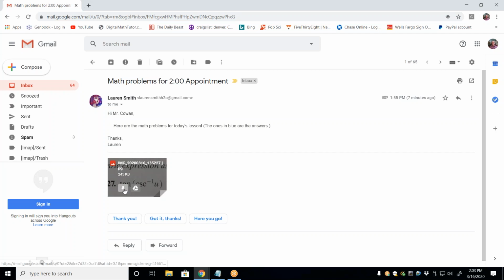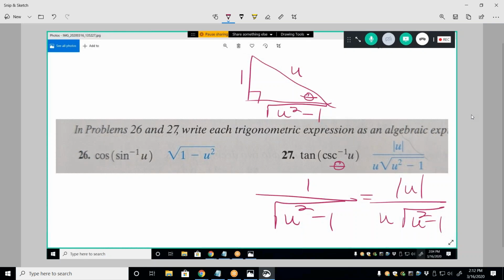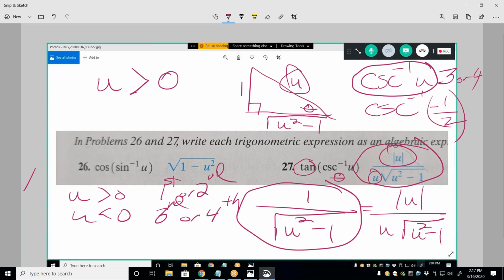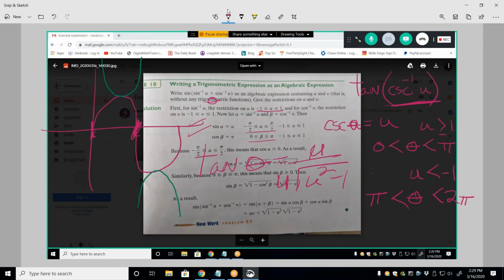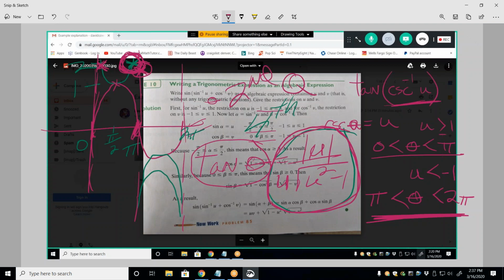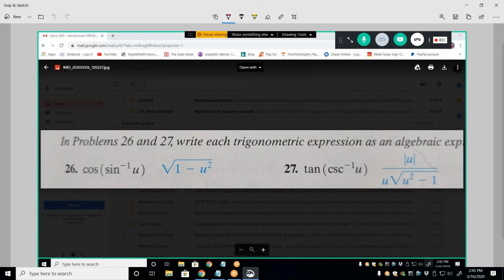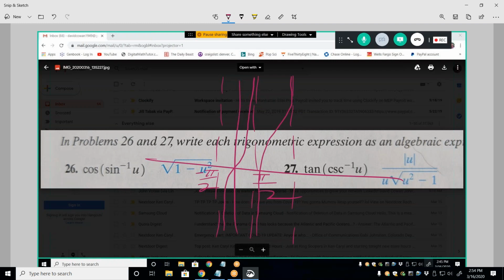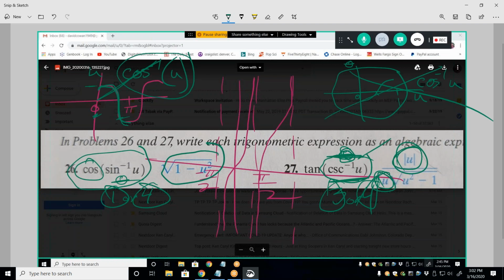Trig Online Tutoring LS031620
Math,algebra, geometry, algebra 2, trig, precalculus, calculus, statistics, probability, GRE, GMAT, SAT, ACT